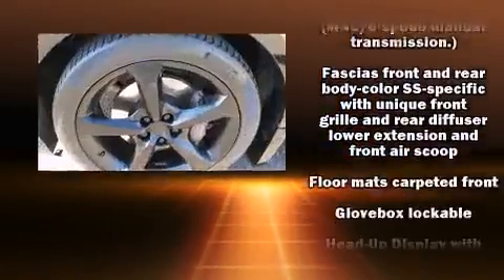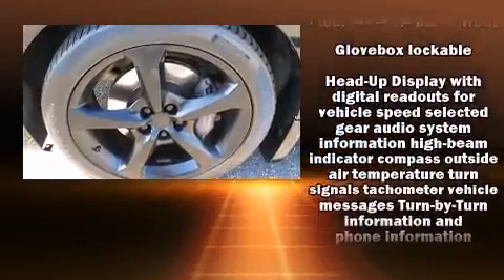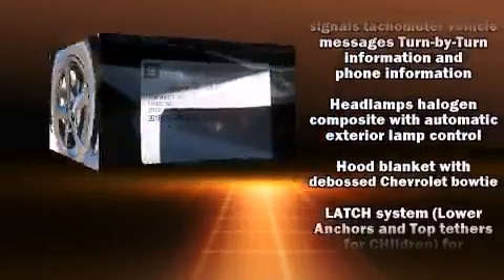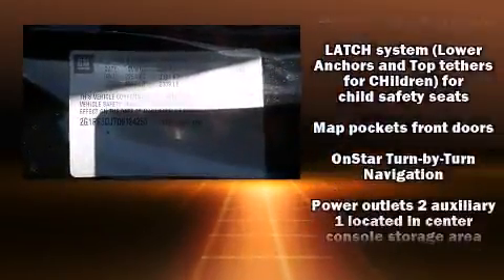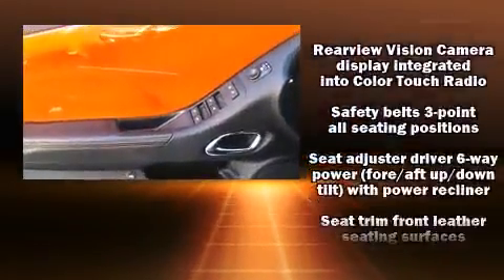2013 Chevrolet Camaro 2SS in Jacksonville, FL 32244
Treat yourself to a test drive in the 2013 Chevrolet Camaro. This 2 door, 4 passenger convertible still has less than 25,000 miles! Chevrolet made sure to keep road-handling and sportiness at the top of it's priority list. It features an automatic transmission, rear-wheel drive, and a powerful 8 cylinder engine. Chevrolet prioritized practicality, efficiency, and style by including: leather upholstery, variably intermittent wipers, a power seat, an automatic dimming rear-view mirror, heated seats, a power convertible roof, and remote keyless entry. The unique heads-up display projects vehicle information onto the windshield, including speed, gear selection and engine speed. Drivers benefit by not having to take their eyes off the road. Audio features include an AM/FM radio, steering wheel mounted audio controls, and 8 speakers, providing excellent sound throughout the cabin. Safety equipment has been integrated throughout, including: dual front impact airbags, front SIDE impact airbags, traction control, brake assist, ignition disabling, onStar, and 4 wheel disc brakes with ABS. For added security, dynamic Stability Control supplements the drivetrain. It also arrives with a Carfax history report, indicating just one previous owner. We pride ourselves in consistently exceeding our customer's expectations. Please don't hesitate to give us a call.